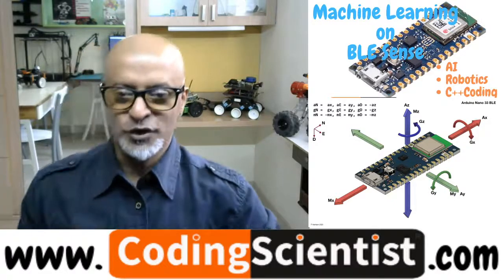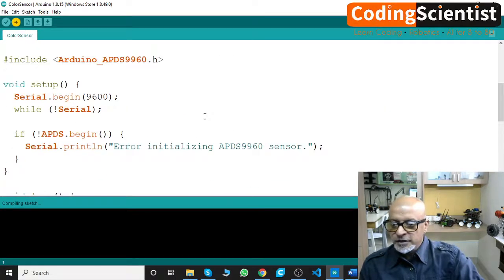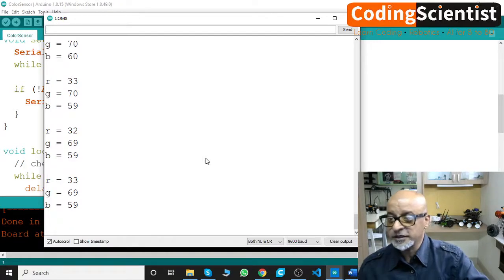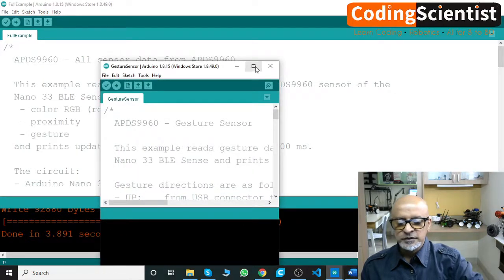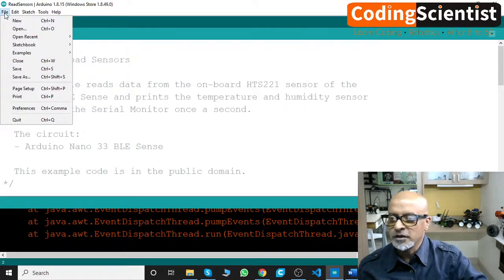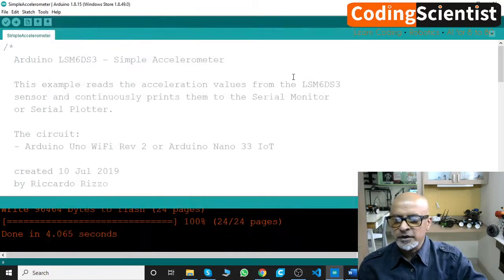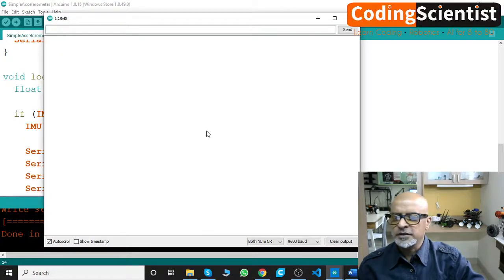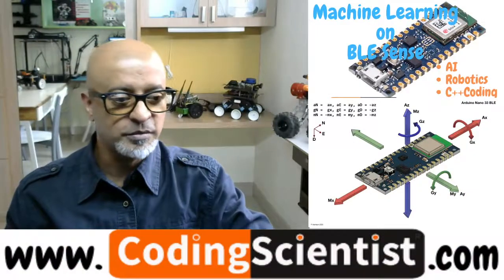Lesson 8 Testing BLE Sense Sensor Codes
In this lesson I will show you how to test each of those sensor libraries we installed in the previous 4 lessons.